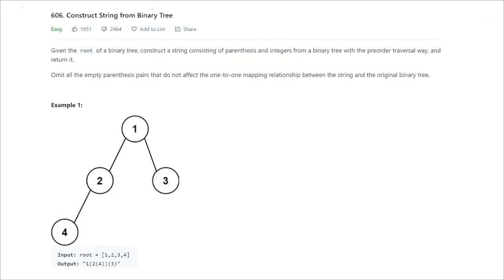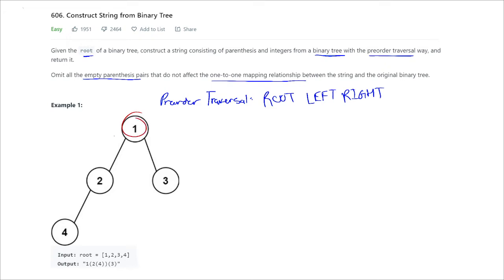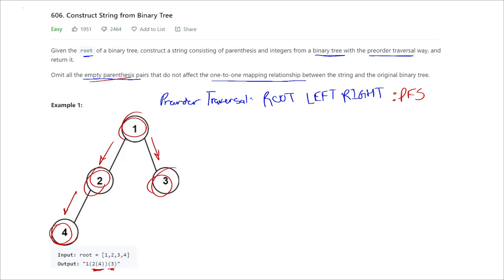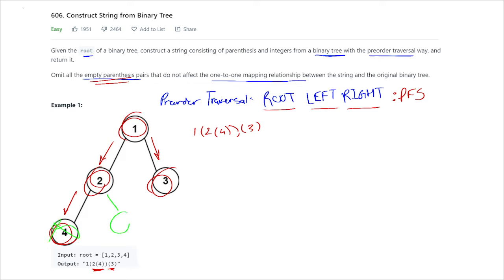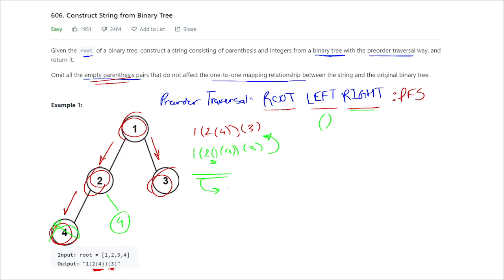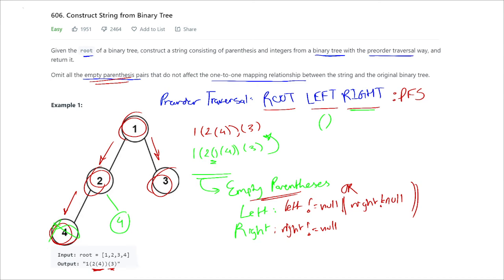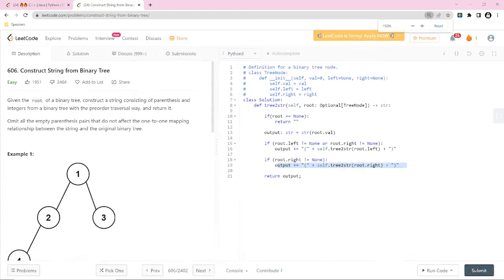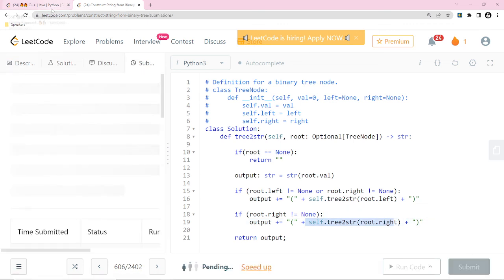Construct String from Binary Tree | Leetcode 606